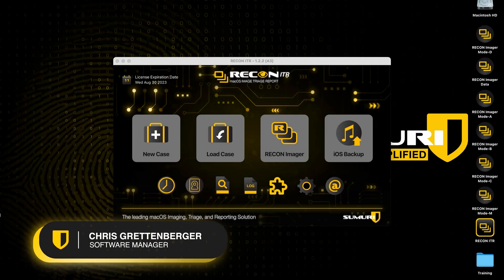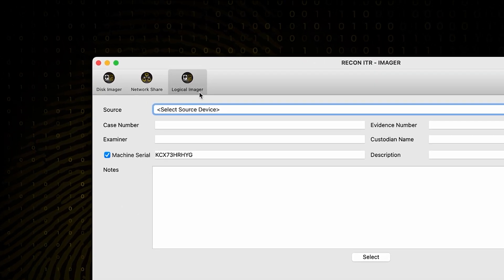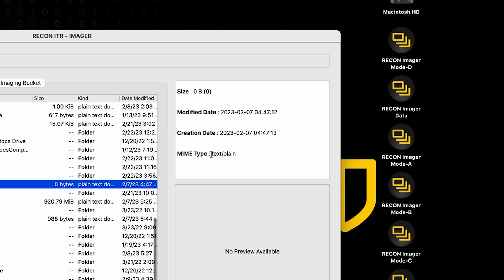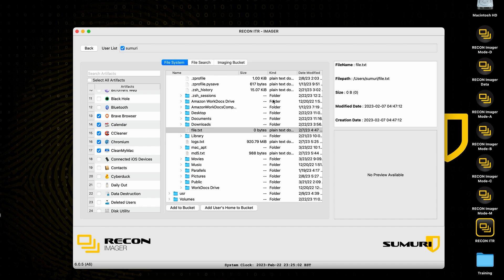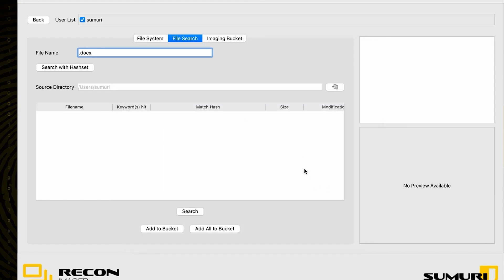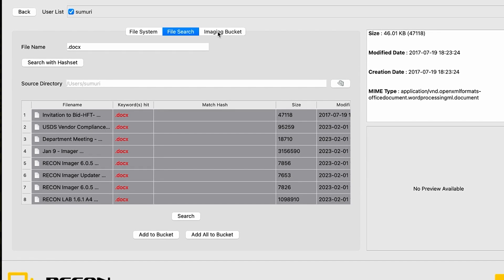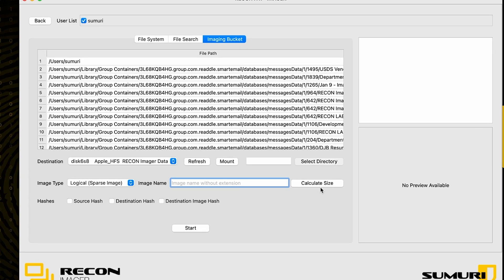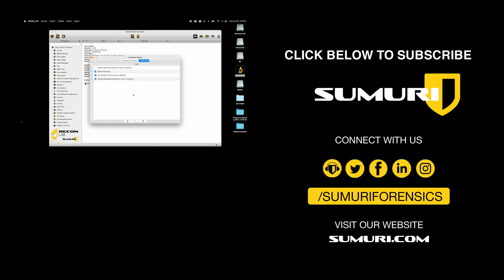RECON Imager's Logical Imager Interface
In this video, we will explain the latest interface of RECON ITR's Logical Imager.
Discover how the new features can enhance your Mac imaging capabilities and streamline your forensic investigations. Check out the video now!